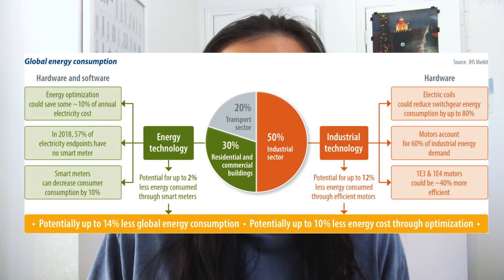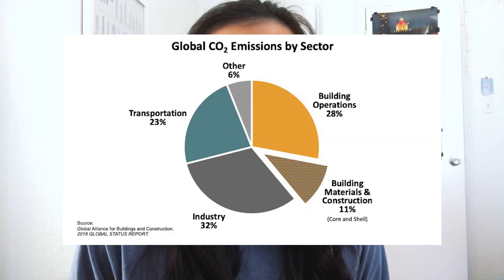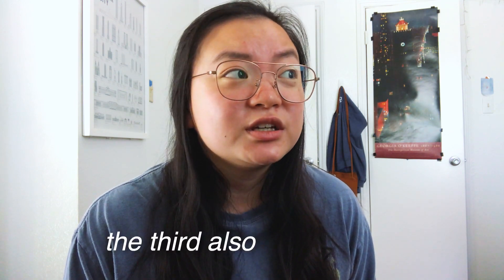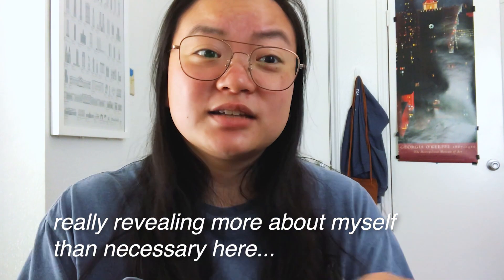Should you major in Architectural Engineering?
Hi I'm Grayson, 4th year in Architectural Engineering at UT Austin!! Here's some of my advice for people wondering if majoring in Architectural Engineering is for them.